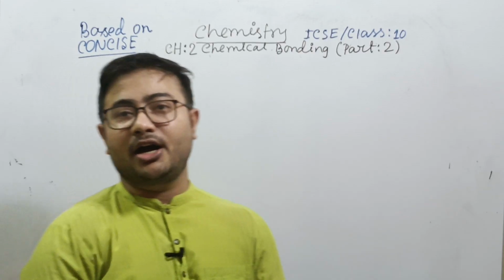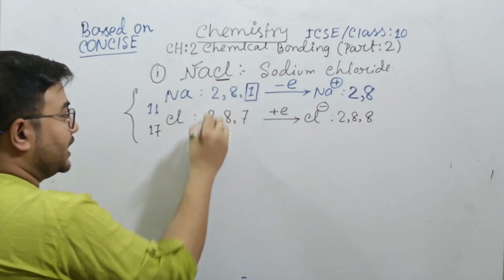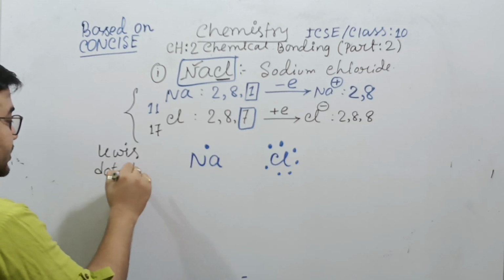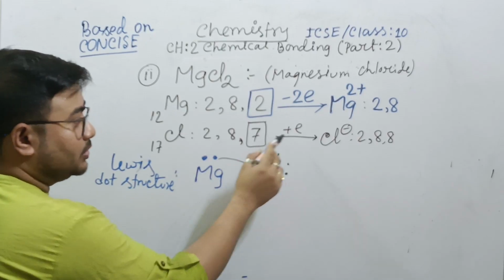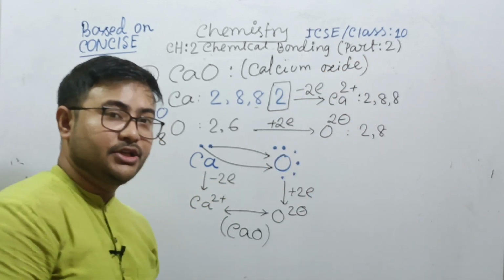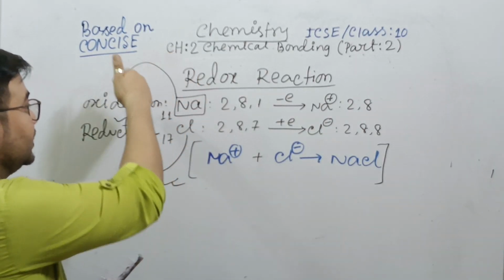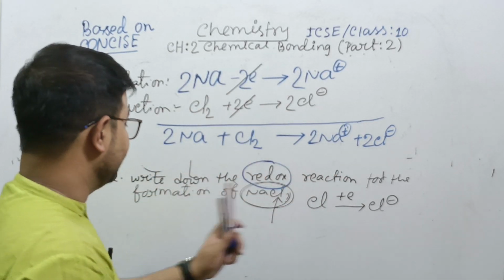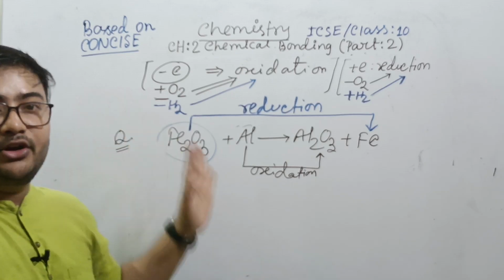PART:2 BEST VIDEO ON IONIC COMPOUNDS + LEWIS DOT IN ONE SHOT |💥CONCISE | ICSE CLASS10 CHEMISTRY CH:2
FORMATION OF IONIC COMPOUNDS + LEWIS DOT IN ONE SHOT |💥CONCISE | ICSE CLASS10 CHEMISTRY CH:2 PART 2

In this lesson you will learn:
✔ Why atoms share electrons
✔ Lewis Dot Structure explained step-by-step
✔ Formation of H₂, Cl₂, O₂ and N₂ molecules
✔ Octet rule and stability of atoms
✔ Important exam questions and concepts

In this video, we clearly explain the formation of covalent bonds and Lewis Dot Structure from Chapter 2 – Chemical Bonding of ICSE Class 10 Chemistry.

This concept is very important for board exams, because many questions are asked on Lewis structures, electron sharing, and covalent bond formation.

This video is designed to give crystal clear understanding in one shot, specially for ICSE Class 10 students (2026-27 batch).

Perfect for:
ICSE Board Preparation
Quick Revision
Concept Clarity

Exam Preparation
📌 Chapter: Chemical Bonding
📌 Topic: Covalent Bond & Lewis Dot Structure
📌 Class: ICSE Class 10 Chemistry